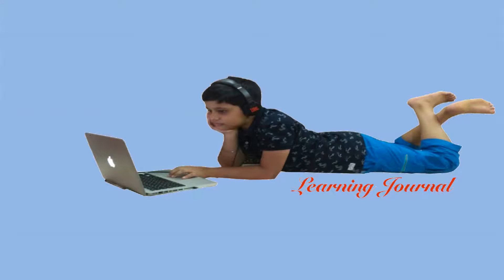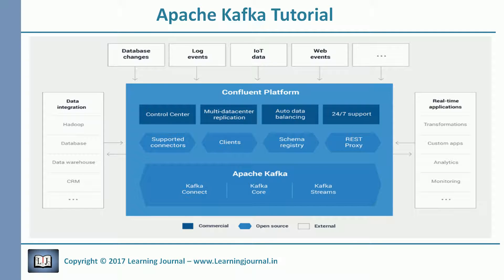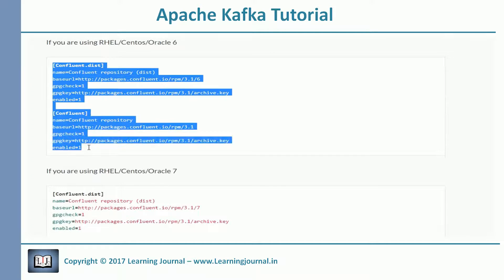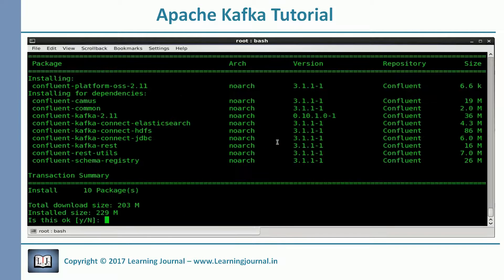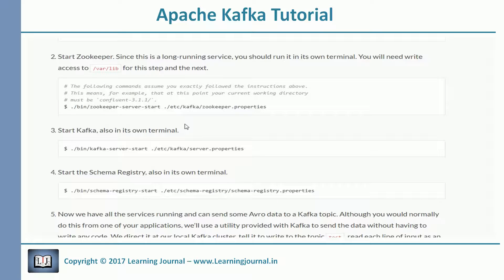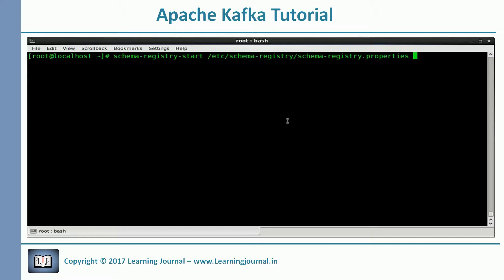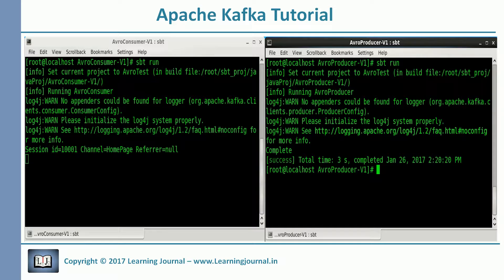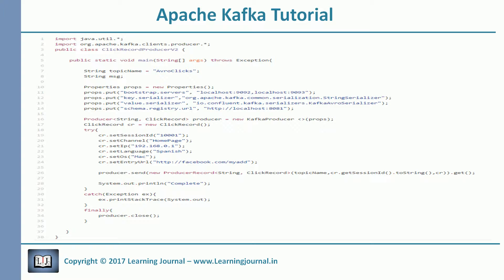Kafka Tutorial - Schema Evolution Part 2